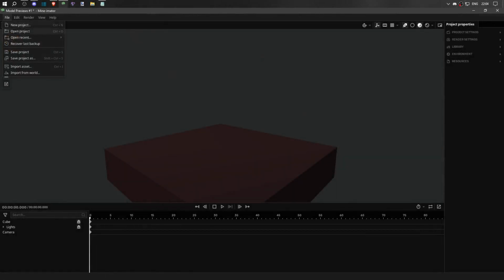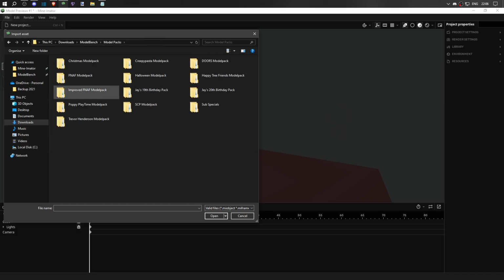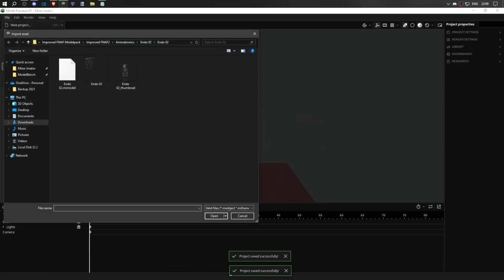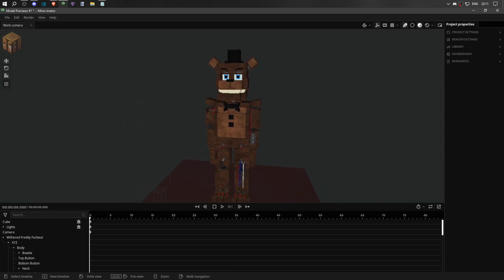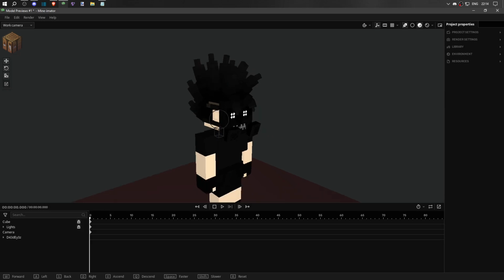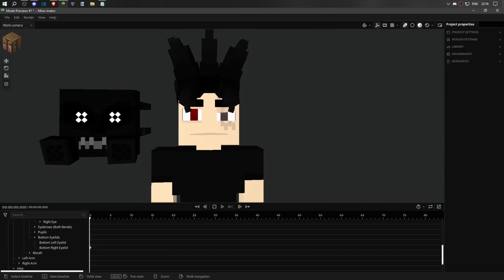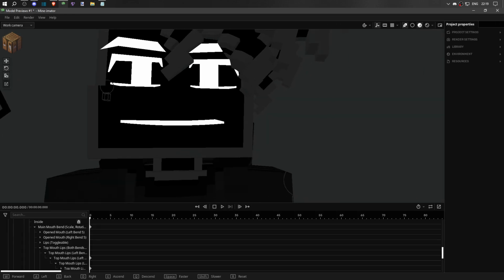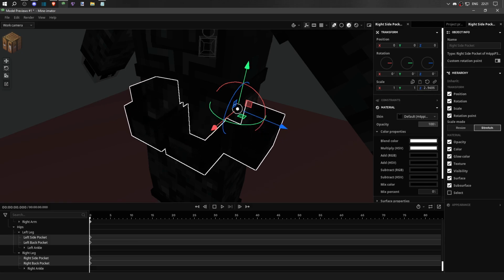Showing Some Models I've Not Recorded Myself Making.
Didn't feel like doing a speed modelling video, so awhile ago I recorded myself showing off some models I made that I haven't recorded myself making yet.

Keep in mind that some models here will change, so they may have new features, or have some tweaks done to them.

Take care, and keep on smilin'.
*__Time Stamps__*
0:00 ¦ Herobrine
2:26 ¦ Endo 02
4:46 ¦ Unwithered Freddy Fazbear
6:09 ¦ Withered Freddy Fazbear
7:08 ¦ Fallen Endo B Angel
7:58 ¦ Fallen Endo R Blue
8:29 ¦ Ignited Freddy Fazbear
9:07 ¦ D43dEy3z
12:23 ¦ H4ppiP33p V7
17:21 ¦ H4ppiP33p's Shotgun Bat